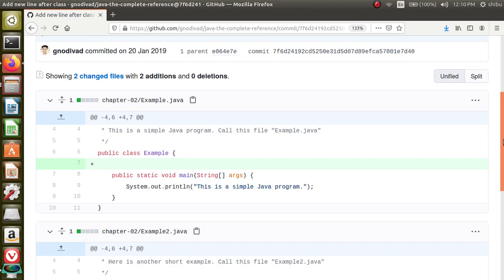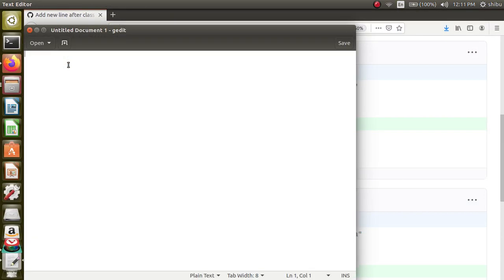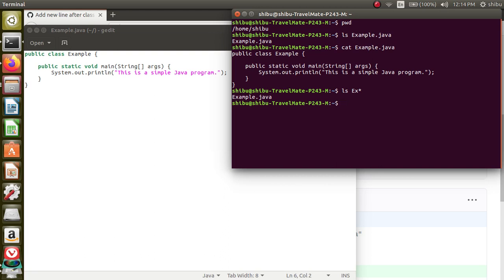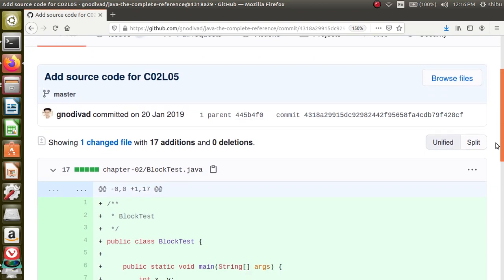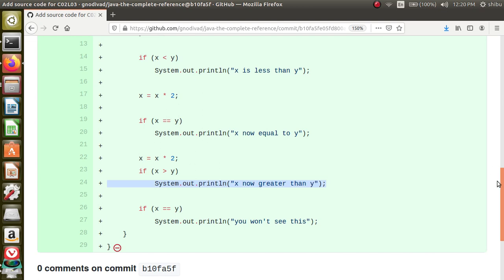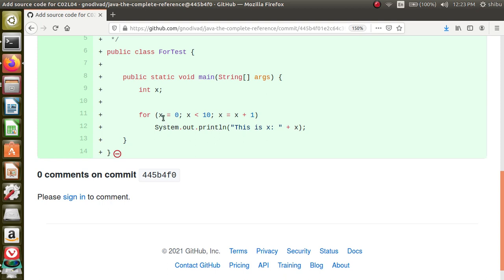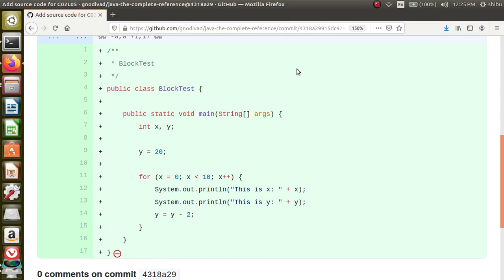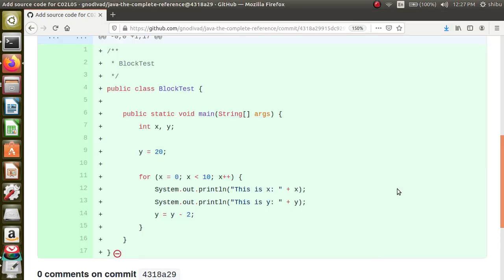java programming examples 1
for if control structures